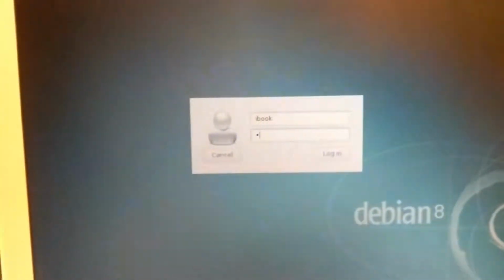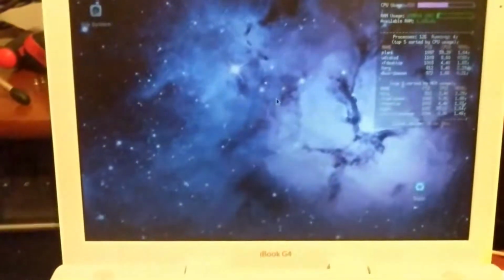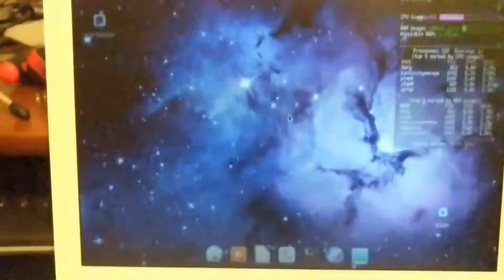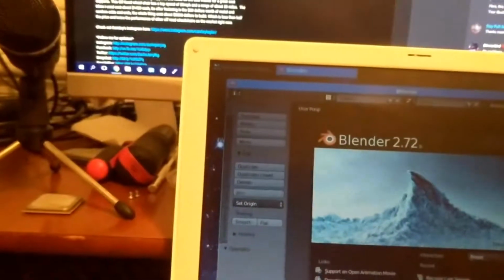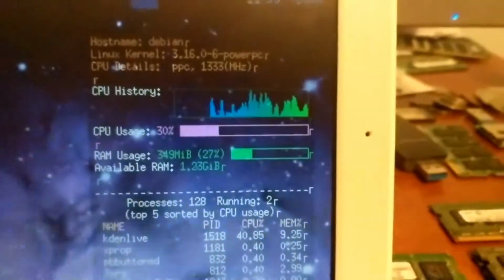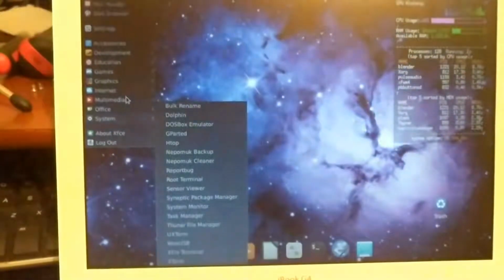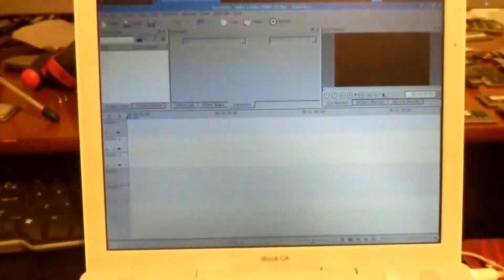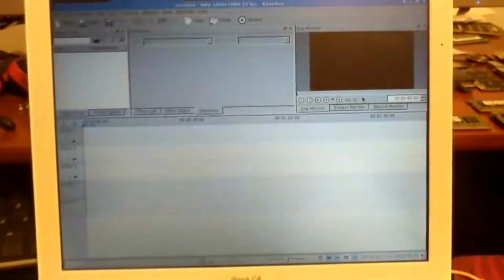Debian Jessie PPC on an iBook G4 Running Blender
I have no idea if it was running well or not, or if I eve tested it well. Anyway, what did you think of the editing?